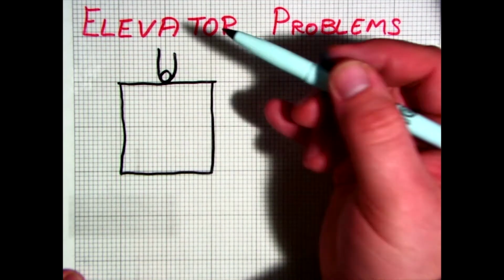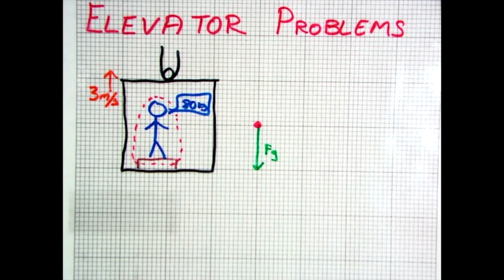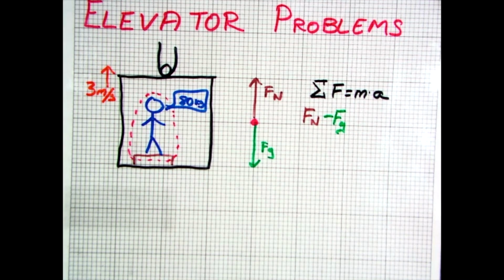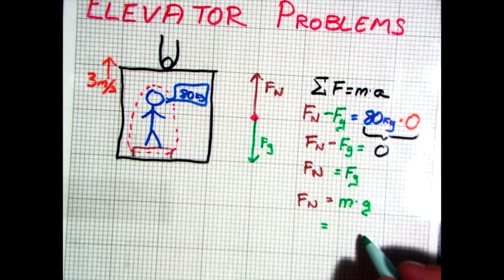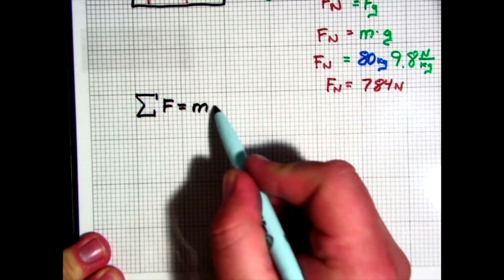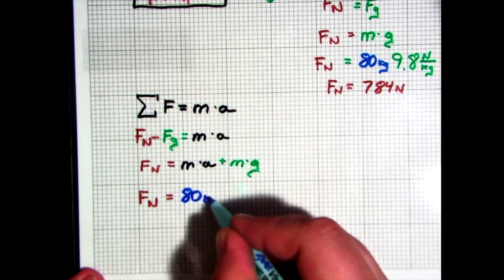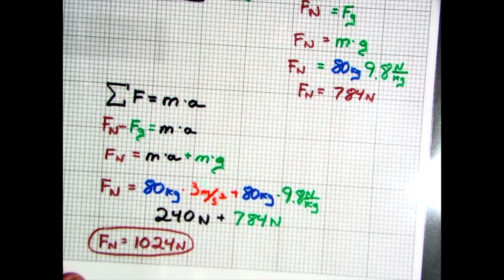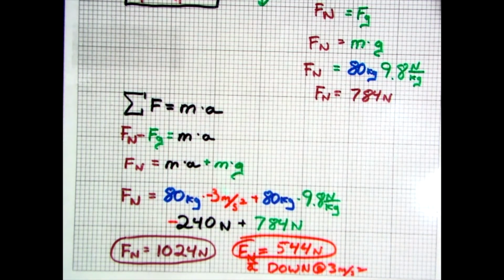Elevator Problems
Elevator Problems are a common type of physics problem.  In this video we will deal with forces acting against gravity, and calculate the forces required to accelerate a person in an elevator